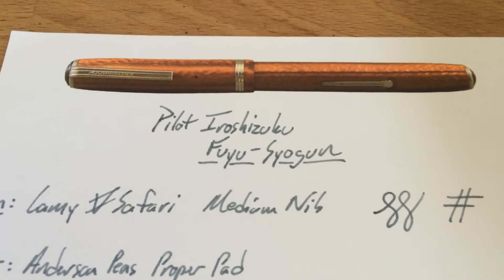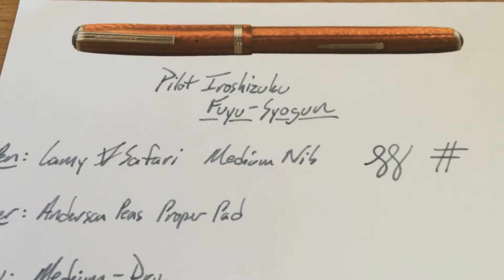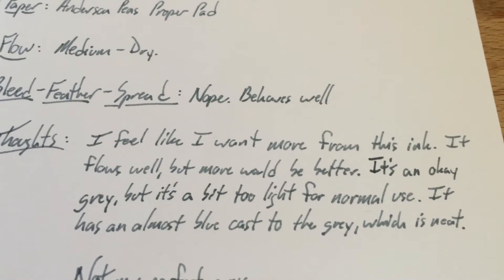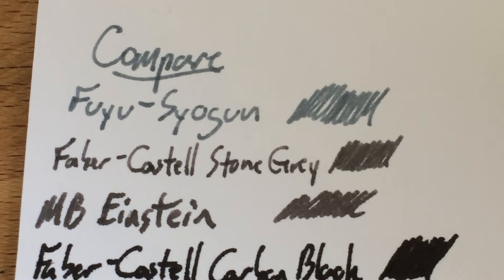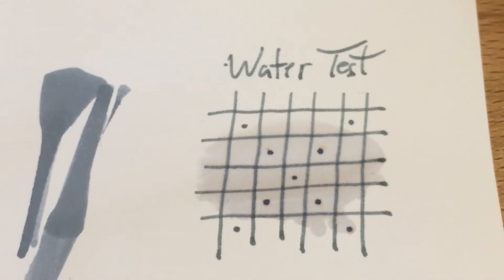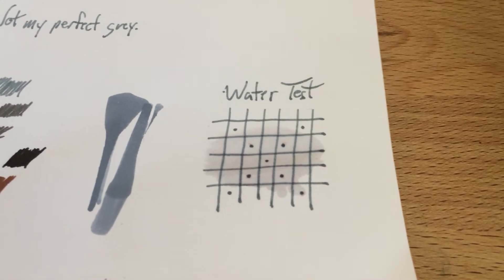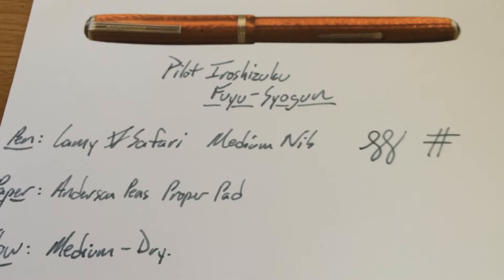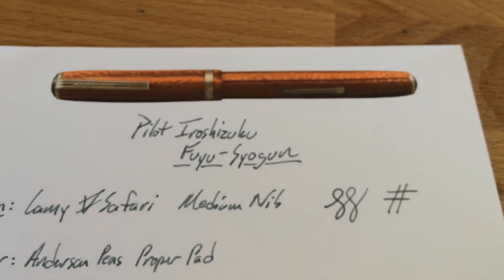Iroshizuku Fuyu Syogun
Water Drop test and video review of this fountain pen ink.